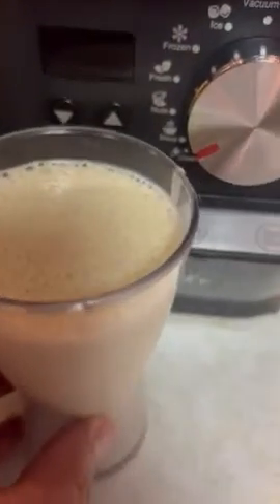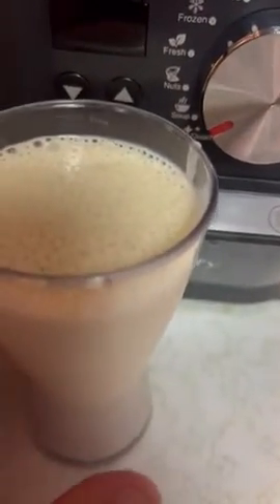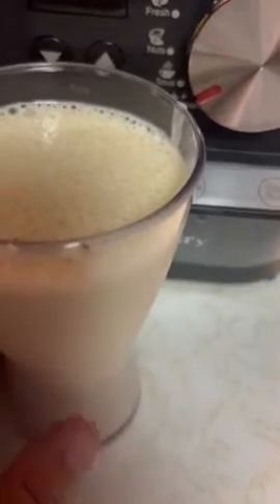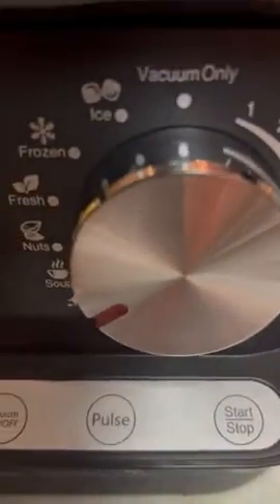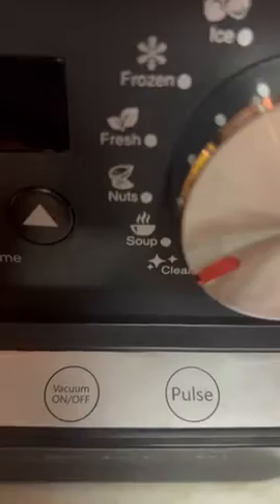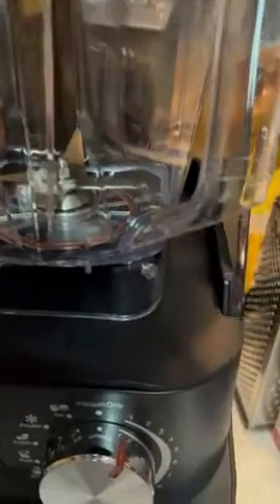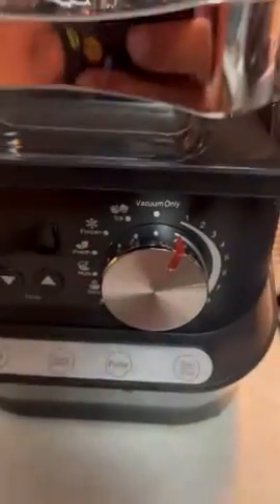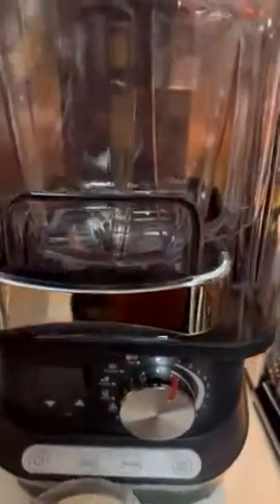Elevarify Professional & Commercial Blender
Customer Review Video